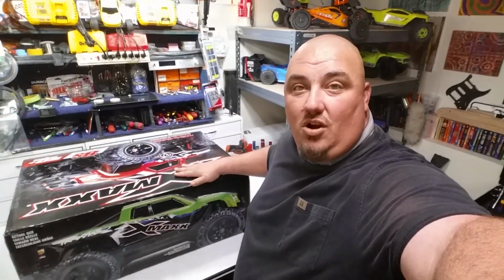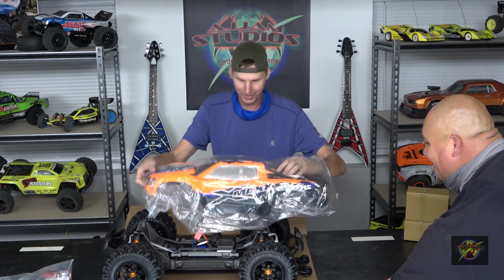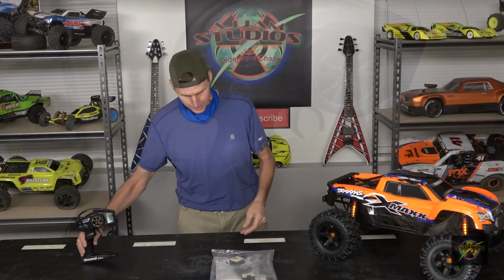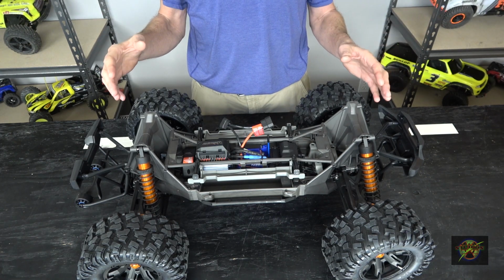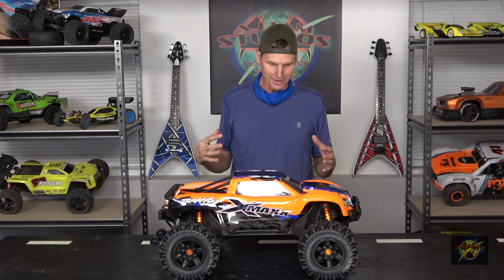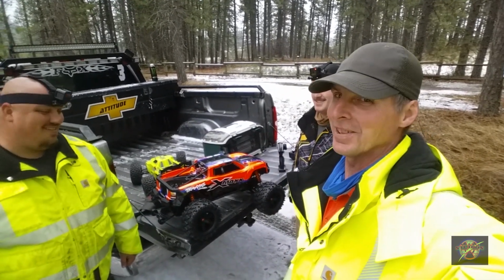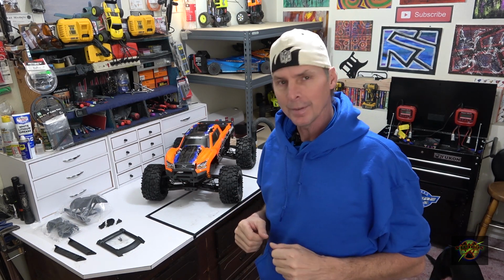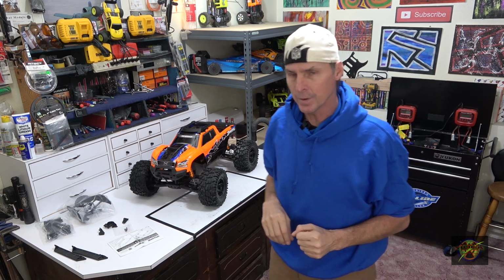XMAXX Unboxing and Review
In this video I am surprised with the best birthday present ever - the Traxxas Xmaxx. Rob, Zac, and Tina all play a part in the making of this video and I couldn't be happier. As we unbox this new toy, I go over what I know about the car I've been drooling over since it came out. As soon as the unboxing is complete, We take it out and test it in the snow, and also, in a couple other locations. However, due to unforeseen difficulties, this video took three days to shoot. I think it was worth the effort, as we get to test the Xmaxx in unfriendly temperatures and pushing it hard. Come along and watch as we pull the monster from its box and marvel at the epic design of the huge truck, before putting it through its paces. AJ